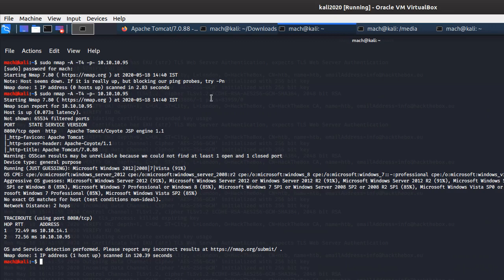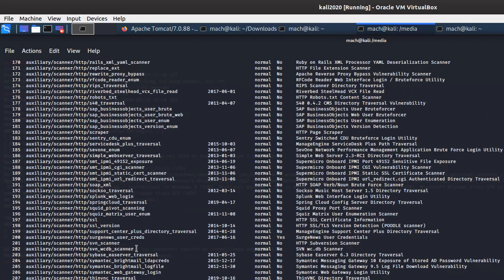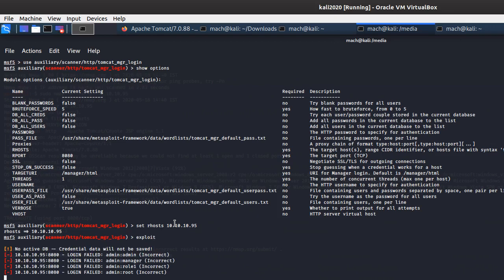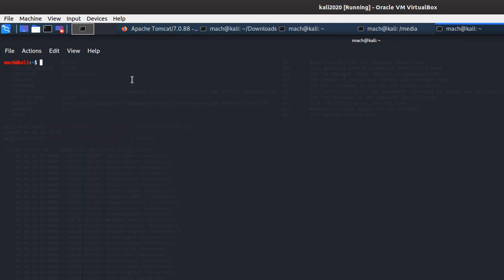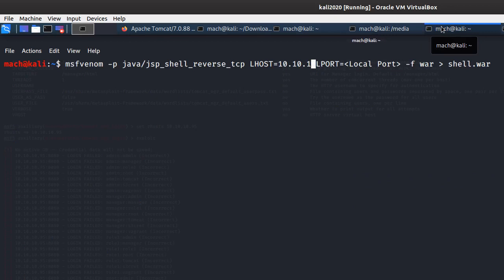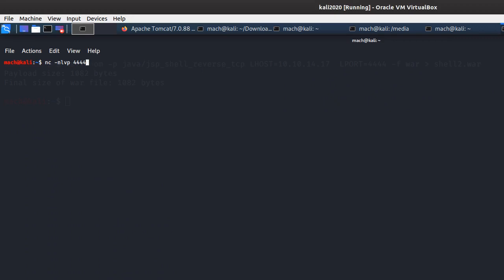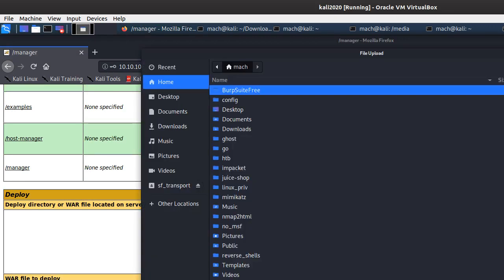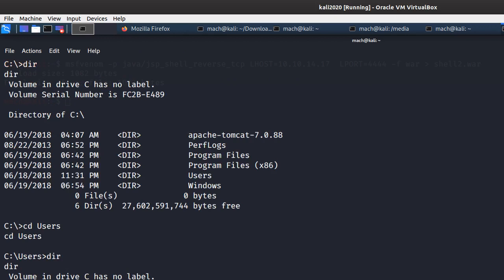Hack the Box :-Jerry